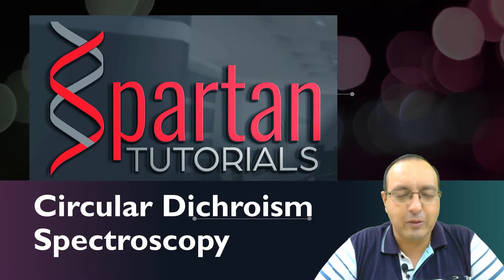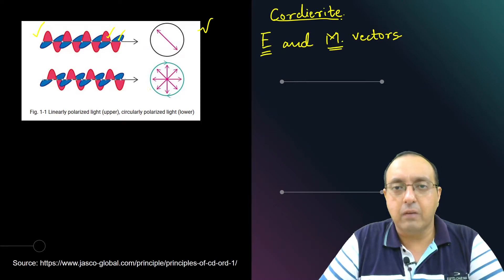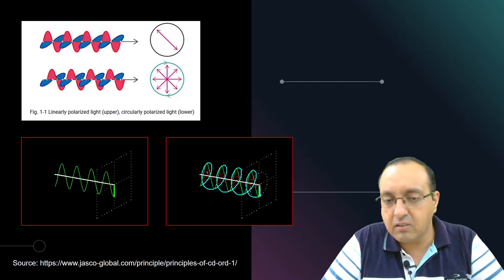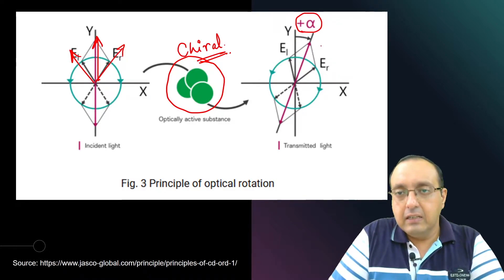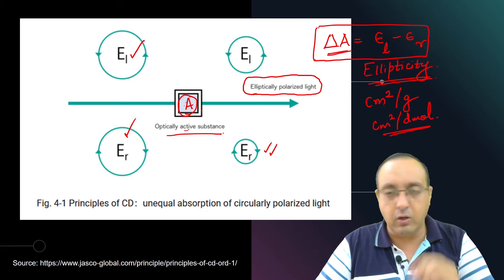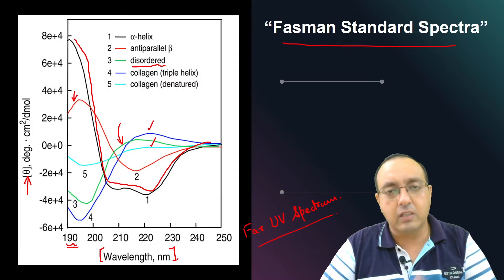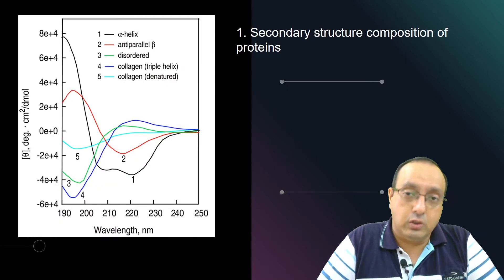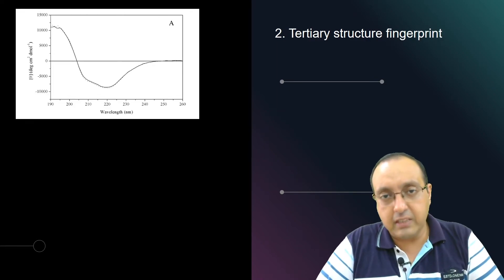Circular Dichroism Spectroscopy for Protein Structural Analysis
Circular Dichroism Spectroscopy is a useful technique for characterization of secondary structure of proteins. Additionally, it can be used to monitor protein structural stability, cofactor binding sites in proteins, and to study protein folding. I discuss the theory and applications of CD Spectroscopy in this video.